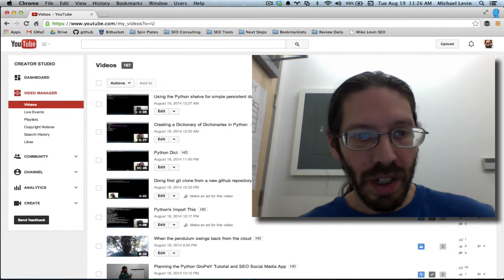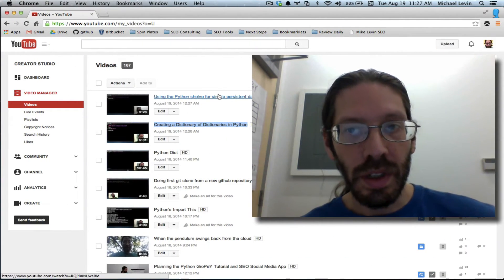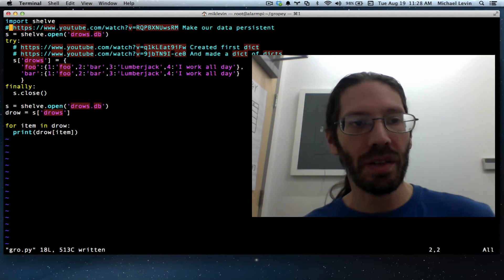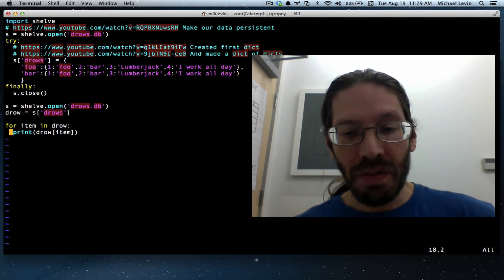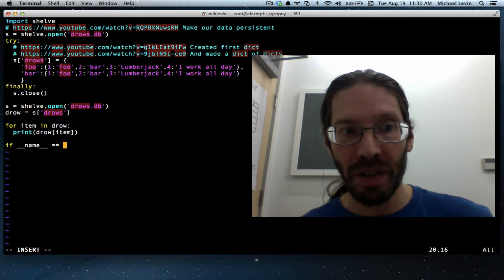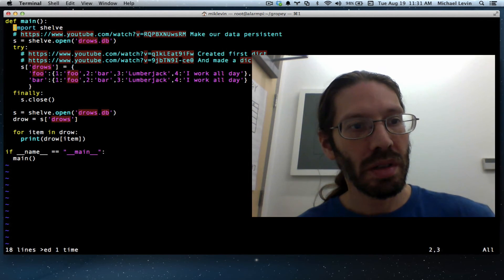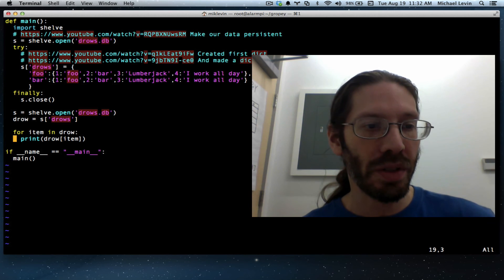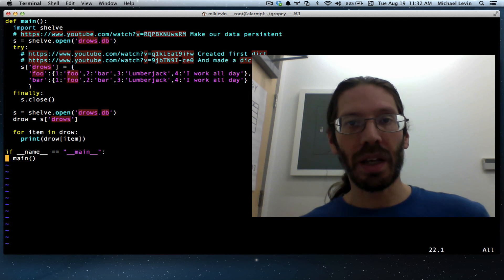Understanding Python __main__ and code execution order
If you're starting programming Python right now following along with this project, start out with good form right away. This is how you make the main body of the program "read" well at the top of the file, while actually calling it from the bottom.